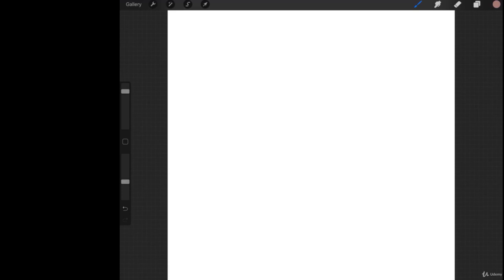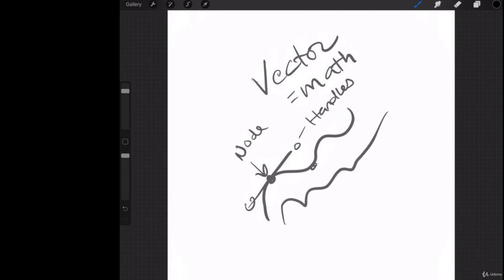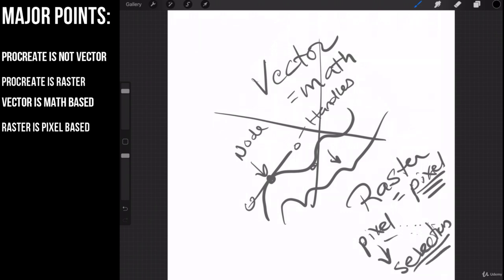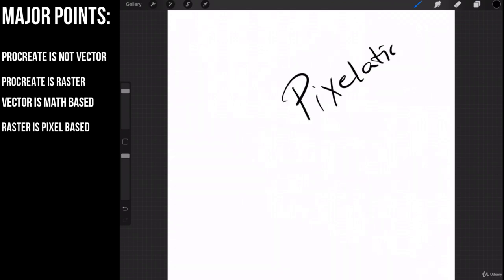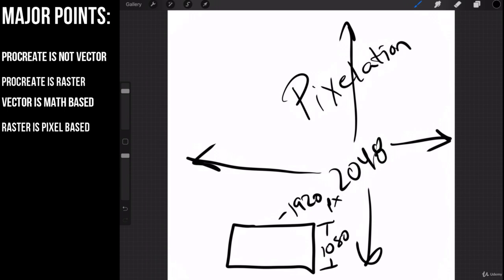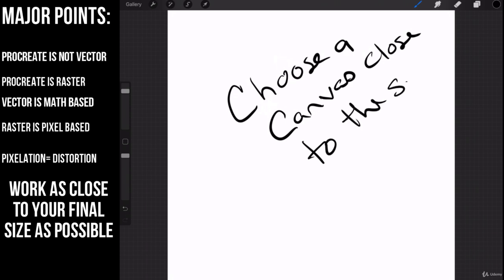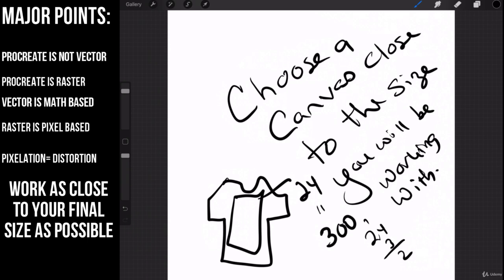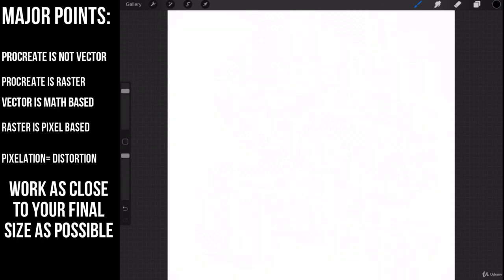Procreate 3. What is procreateThe difference between vector and raster based programs